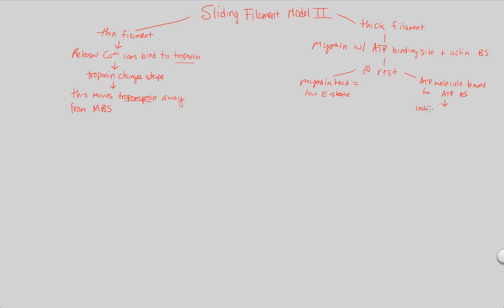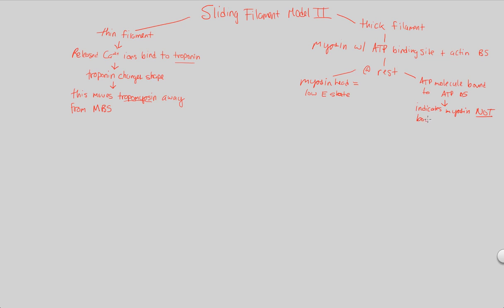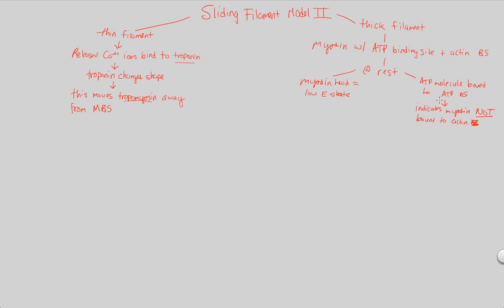Musculoskeletal System - Sliding Filament Model II (Part 1) | BIALIGY.com